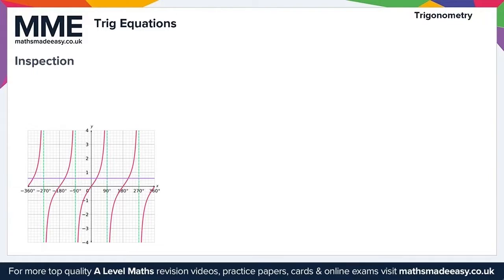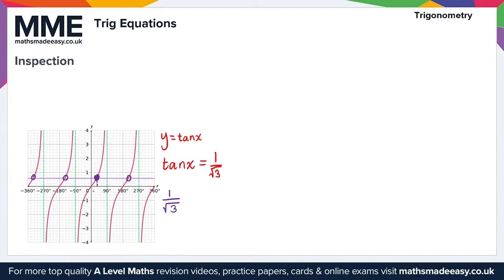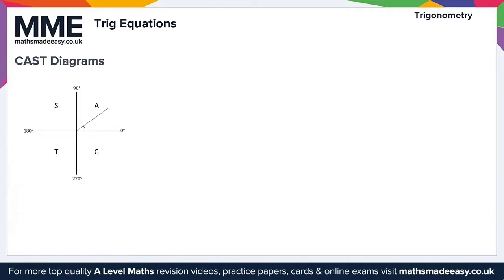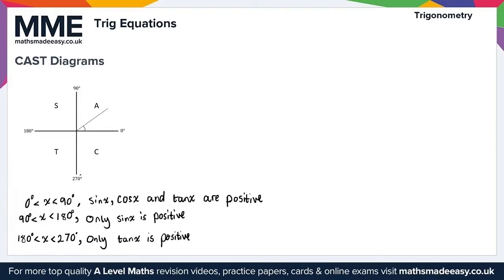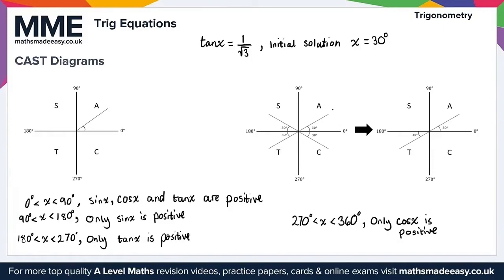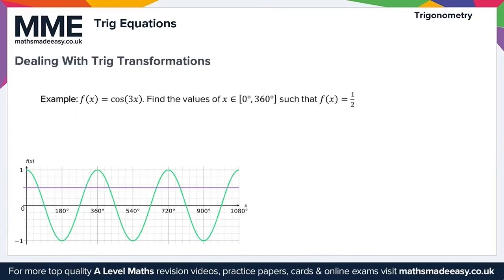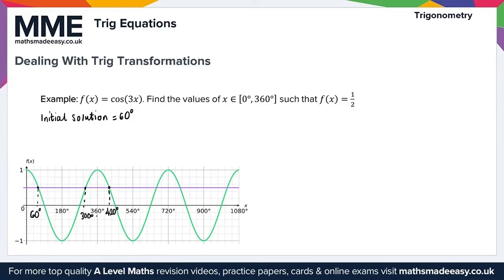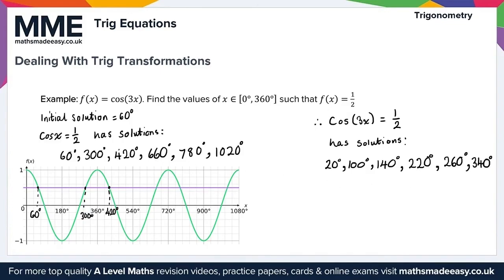58 - MME - A Level Maths - Pure - Trig Equations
This is the Maths Made Easy video on A Level Maths - Pure  - Trig Equations